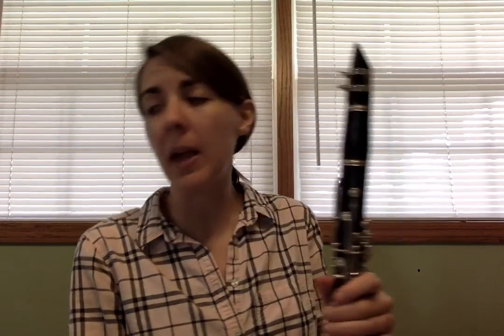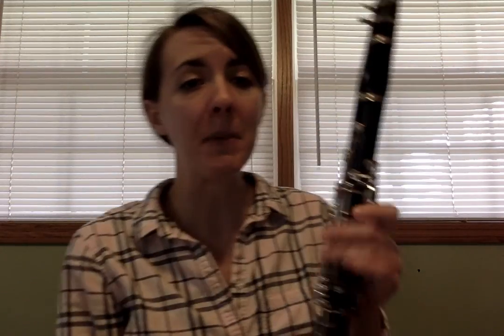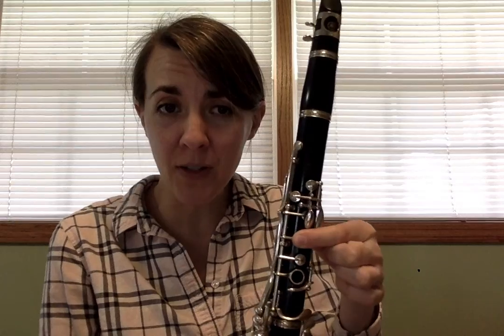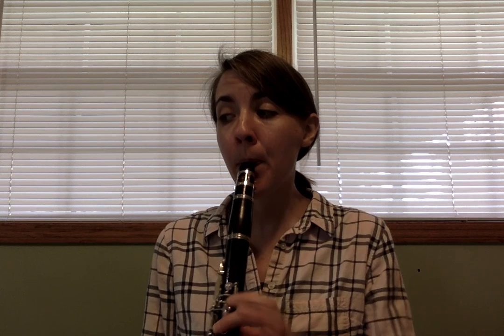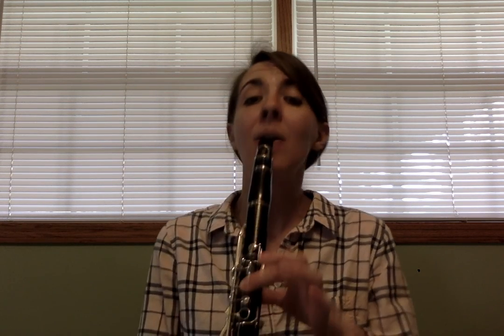5th Grade Music: Clarinet- Page 39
Miss Westfall explains and plays through 66ABCD on page 39 of your book.